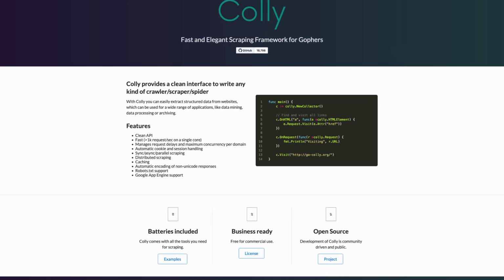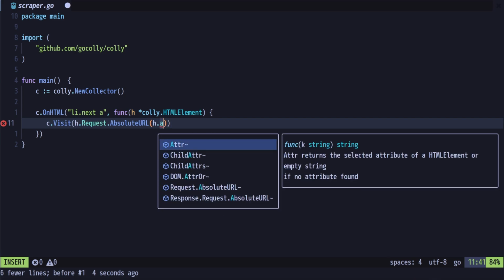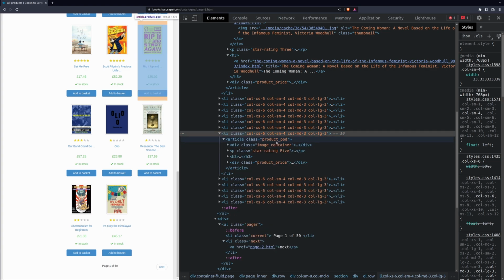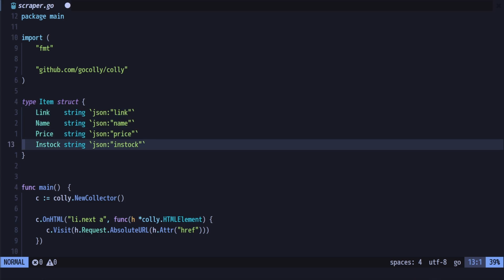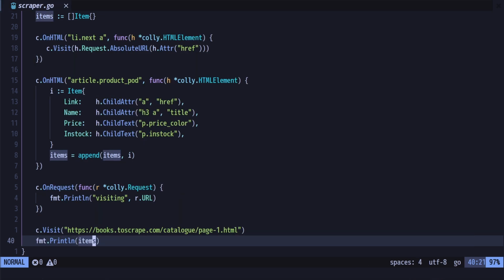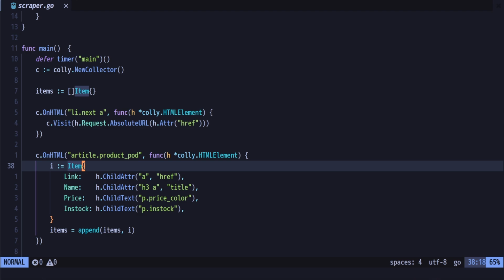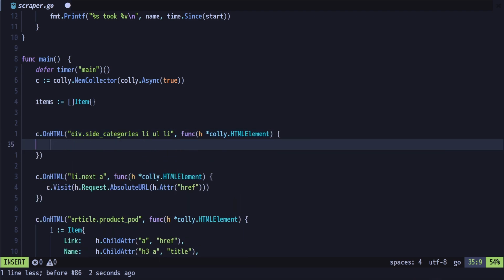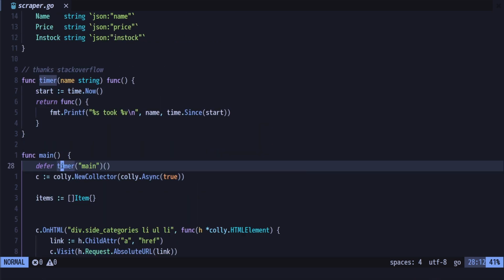Web Scraping with GO... Easy AND Fast?!